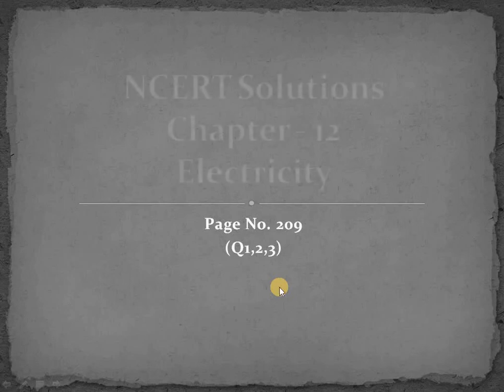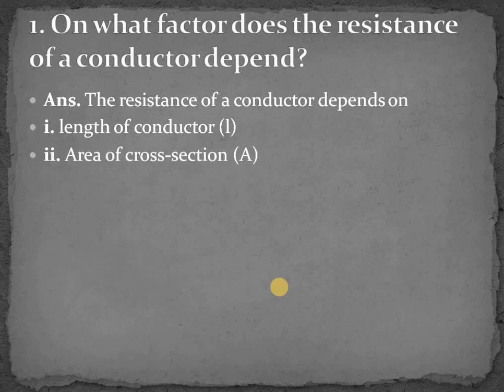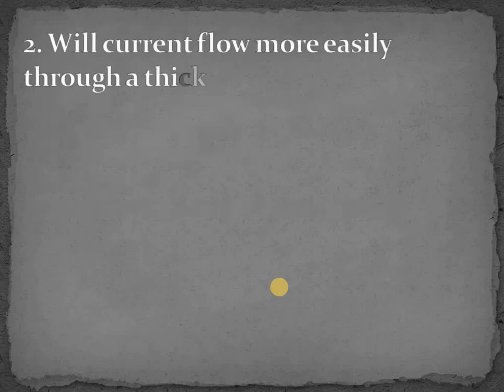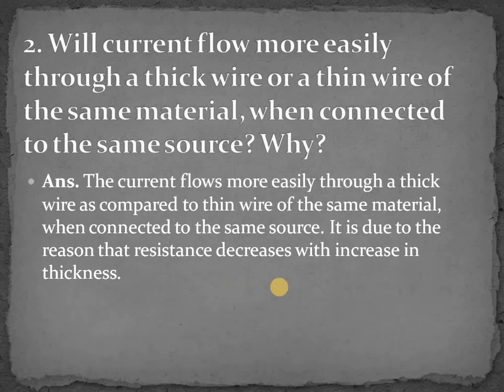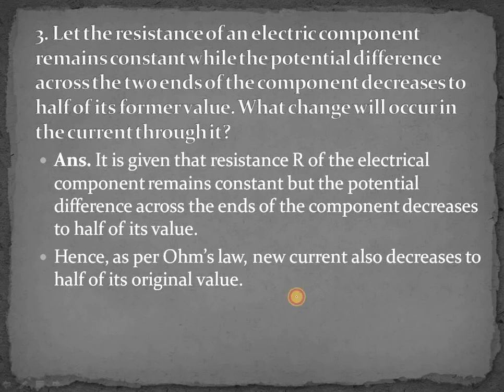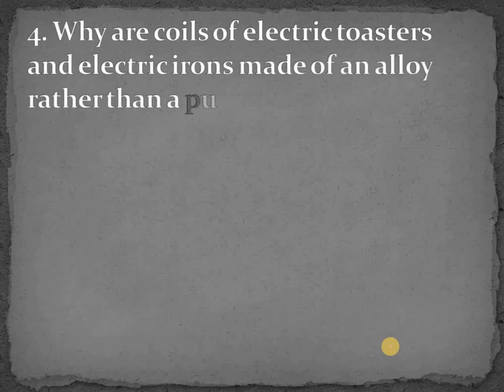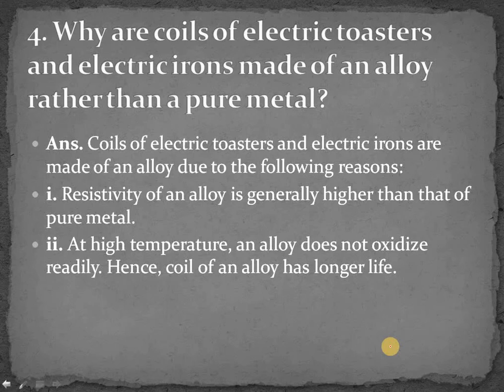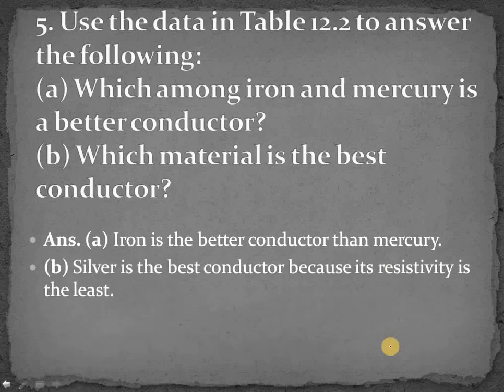Q1,2,3,4,5 Class X 10th Physics Chapter 12 Electricity NCERT Page 209 Exercise solution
1. On what factor does the resistance of a conductor depend?

2. Will current flow more easily through a thick wire or a thin wire of the same material, when connected to the same source? Why?

3. Let the resistance of an electric component remains constant while the potential difference across the two ends of the component decreases to half of its former value. What change will occur in the current through it?

4. Why are coils of electric toasters and electric irons made of an alloy rather than a pure metal?

5. Use the data in Table 12.2 to answer the following:
(a) Which among iron and mercury is a better conductor?
(b) Which material is the best conductor?